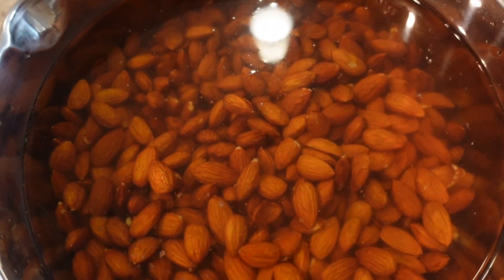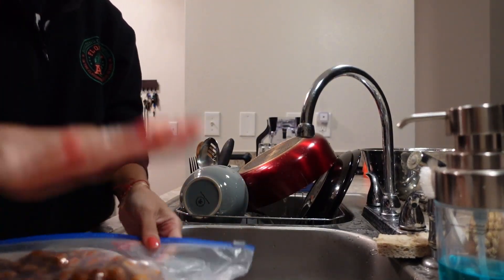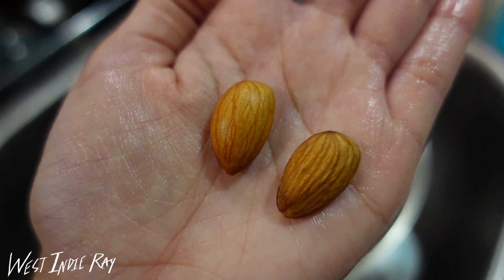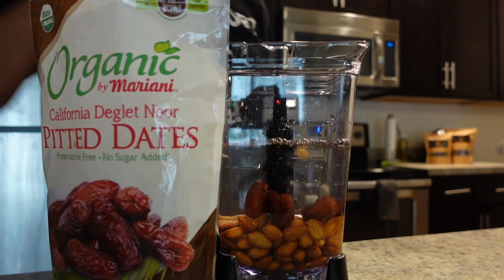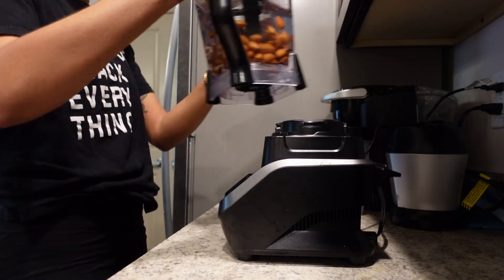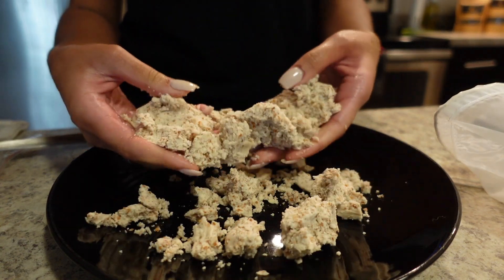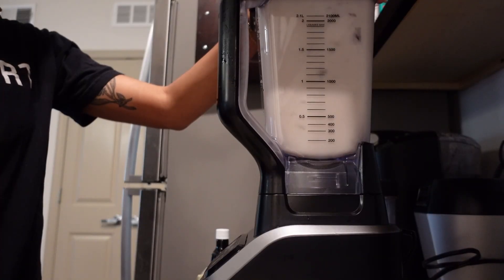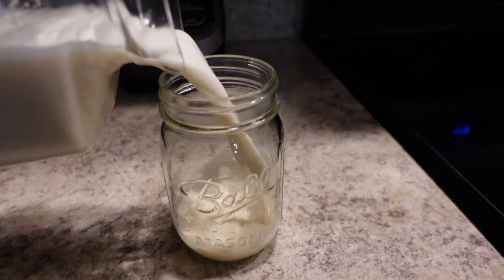How to Make Fresh Almond Milk at Home | Easy and Affordable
What's up lil unicorns! Please enjoy this video on how to make delicious almond milk at home! This recipe is too easy and affordable not to try!

Peace
xoxo, Ragin